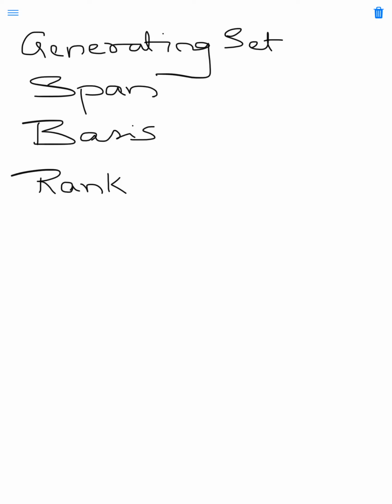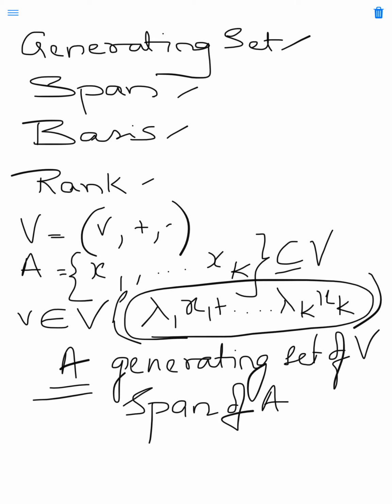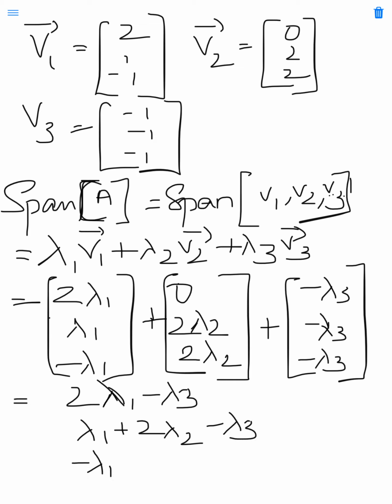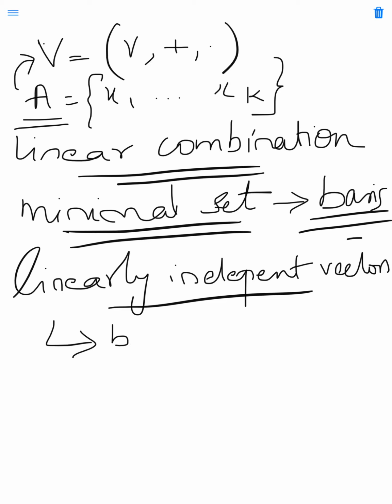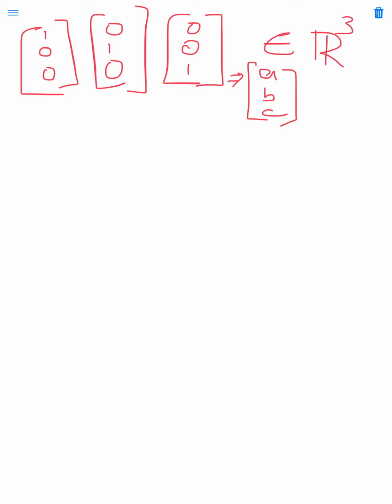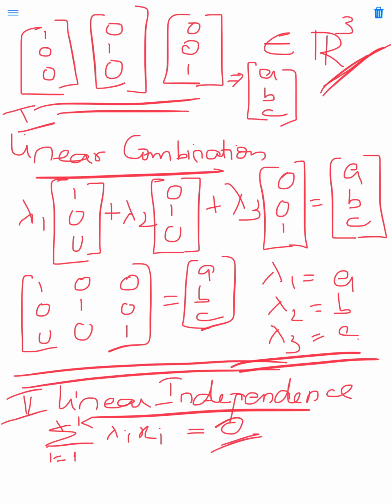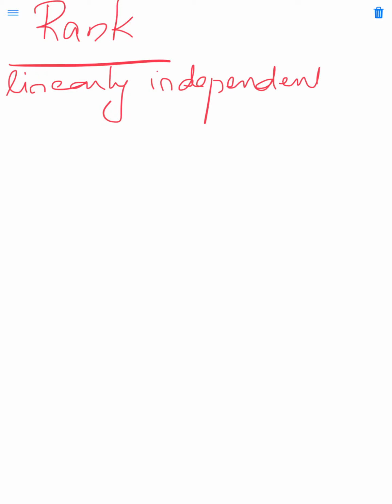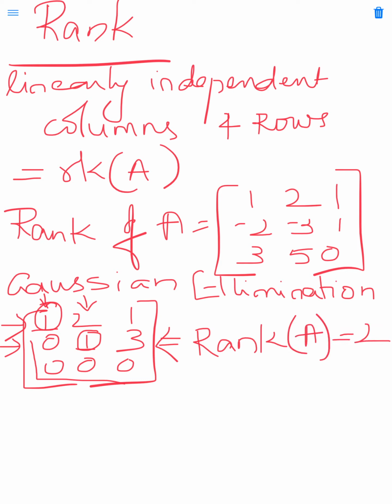11. Basis and Rank